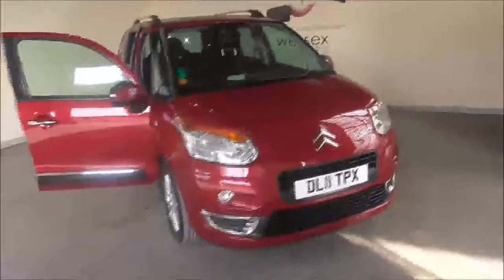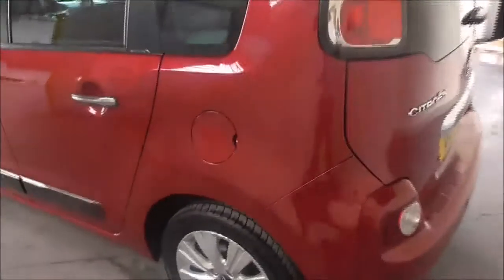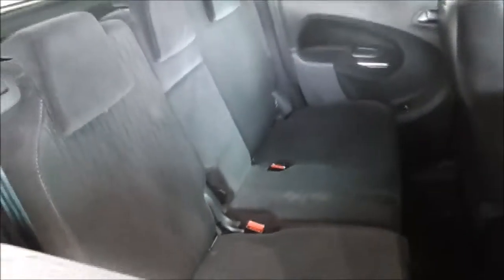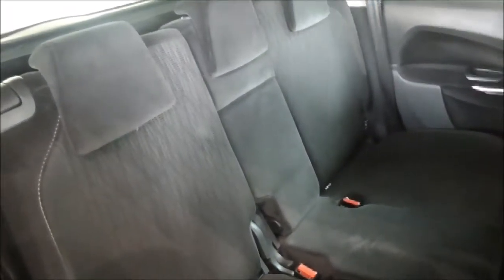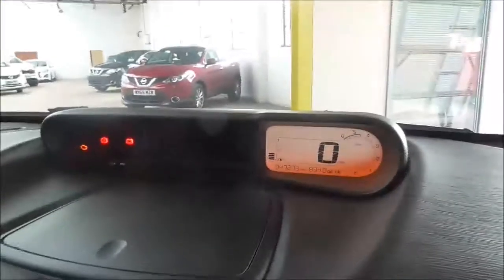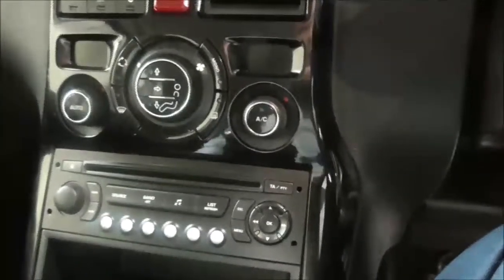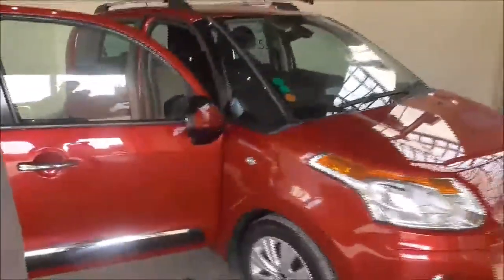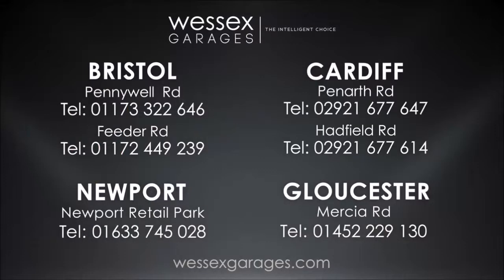Wessex Garages | Used Citroen C3 Picasso On Mercia Road, Gloucester DL11TPX